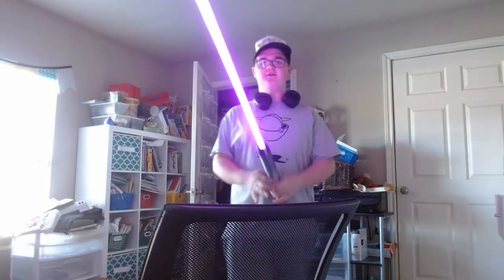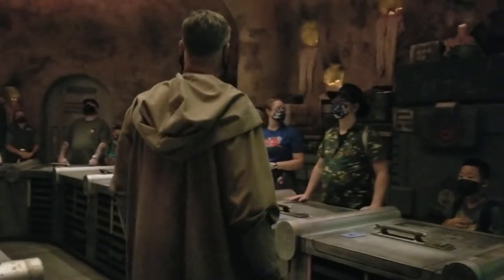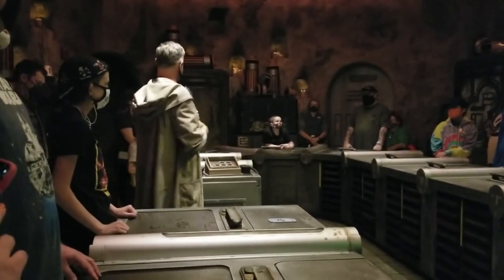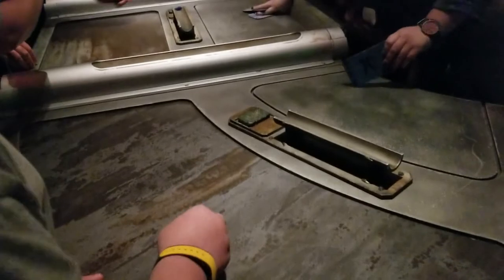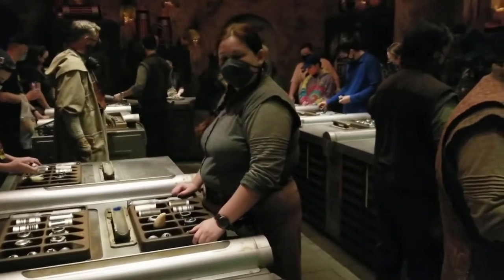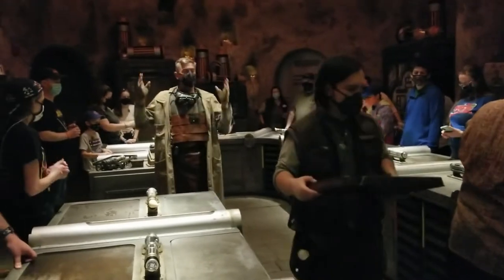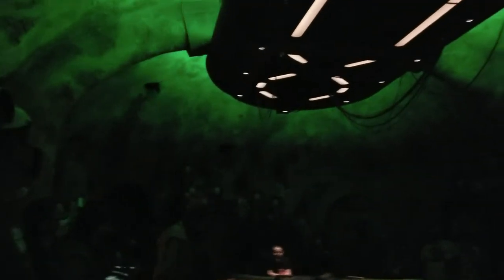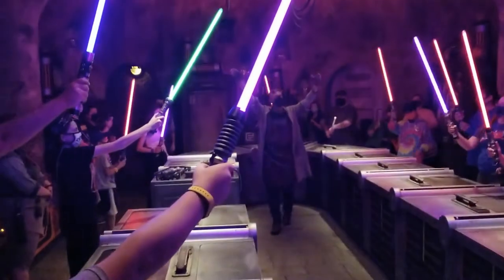Making a Lightsaber at Galaxy's Edge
To clear up some confusion: some of this is new junk

Techy in Disney World: Part 1